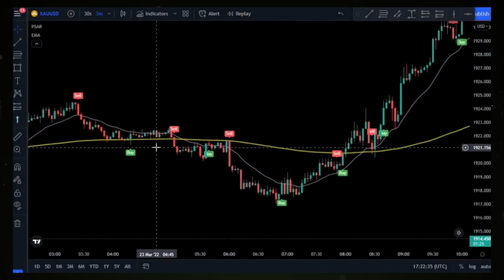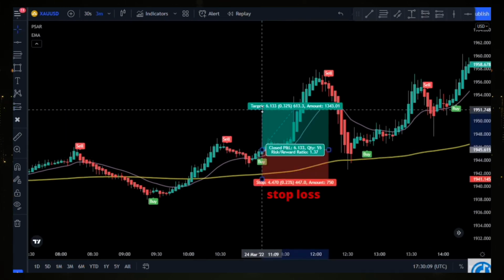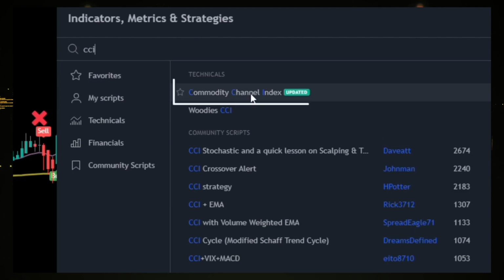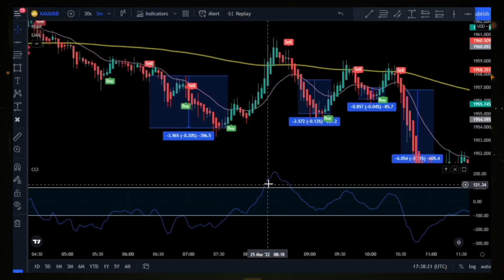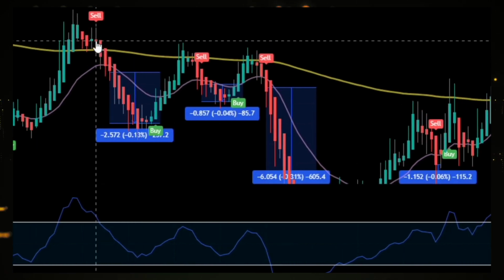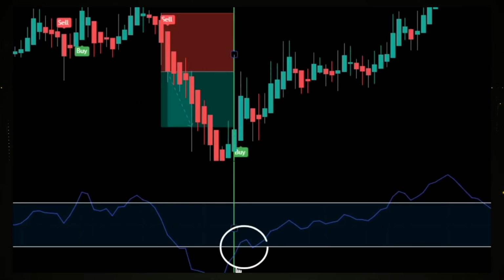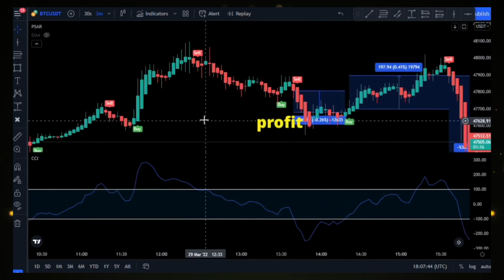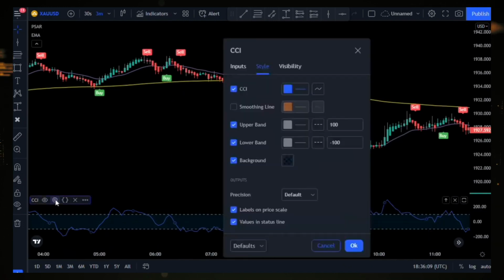Amazing Buy Sell Indicator Tradingview!! Crypto Forex 1 minute! The Best Scalping Trading Strategy!!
Best and Amazing Buy Sell indicator tradingview for Forex trading and Crypto trading
best tradingview indicator for 1 minute scalping trading strategy Forex crypto stock market
best scalping trading strategy with private strategy by cci indicator
best 1 minute scalping strategy for crypto Forex Bitcoin day trading
Amazing scalping trading strategy in 5 minute - 3 min
The win rate of this strategy is almost 100%, I made this amazing strategy with three indicators in Tradingview and the best time frame trades can be traded in 3 minutes and 5 minutes.
In this video, I taught the best scalping trading strategy without any harm.
The most profitable scalping trading strategy with a buy and sell signal indicator for Forex trading

THE MAGIC MACD Strategy! The Best Scalping Trading Strategy Ever! 1 Minute Forex Crypto Day Trading

THE BEST 3 Buy Sell Indicators in Tradingview! SECRET 100% Winning scalping trading strategy (1 min)

5 BEST MAGIC Buy Sell Indicators in tradingview - The secret winning 100 scalping strategy (1 min)